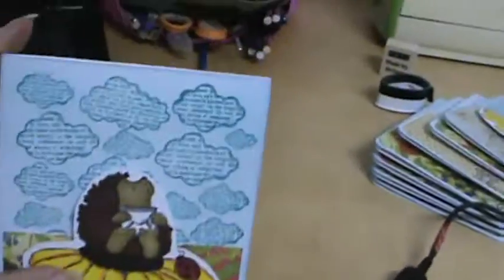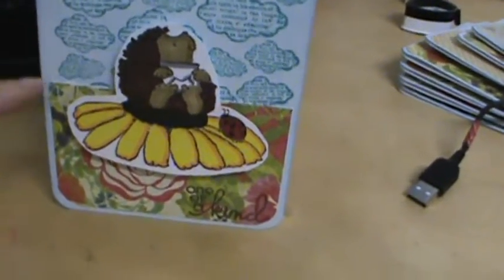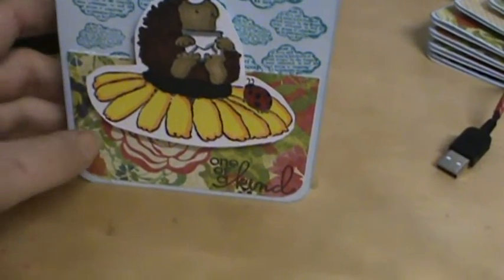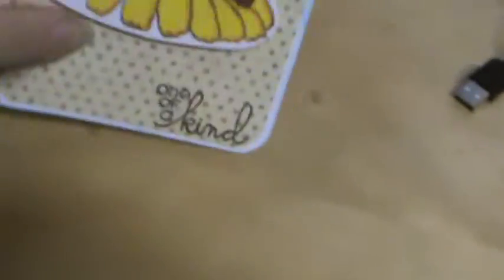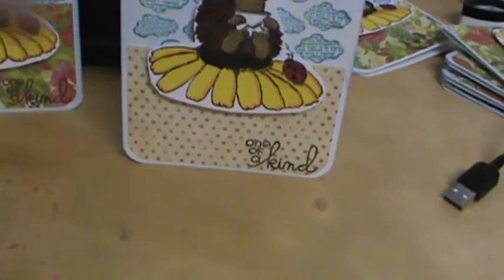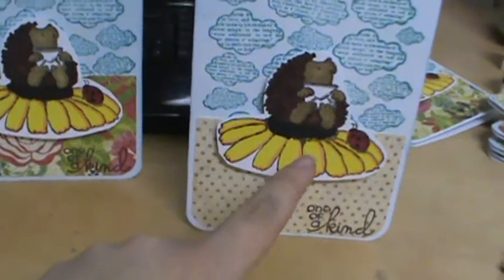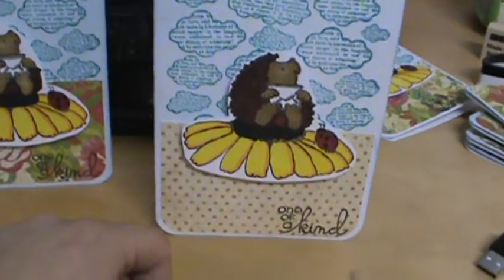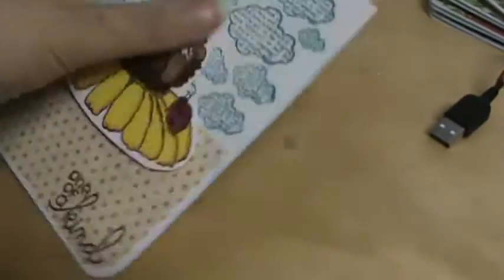Cards for my First Swap